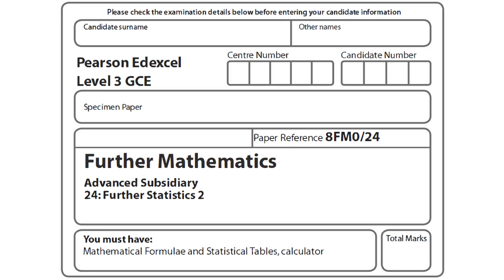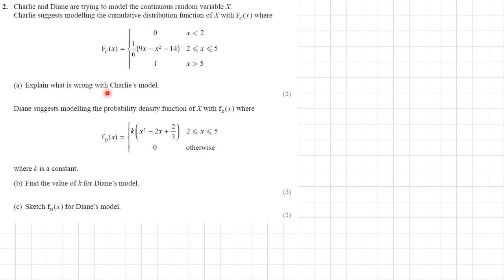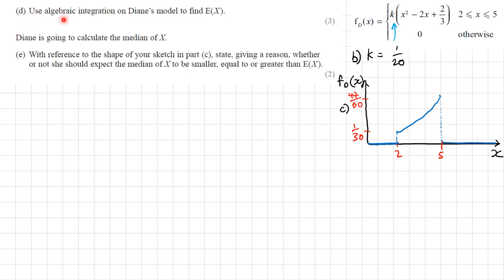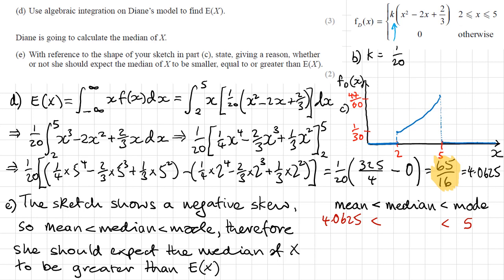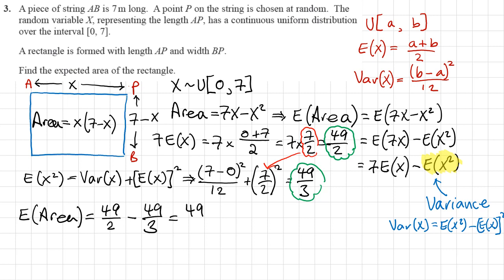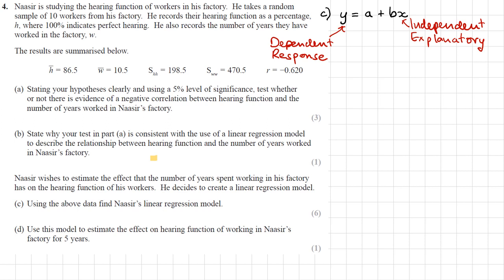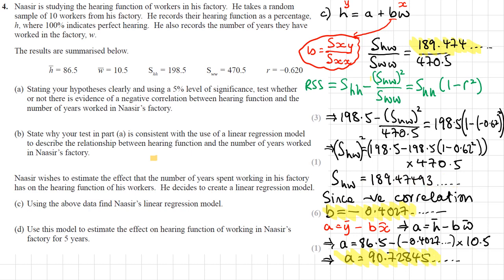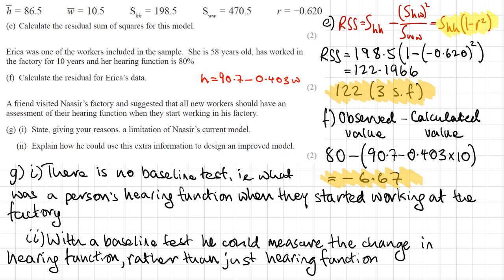AS Further Maths - Further Statistics 2 (FS2): Further Mathematics - Specimen paper (Edexcel)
A walkthrough of AS Further Maths Further Statistics 2 (FS2) Mathematics Specimen Paper by Edexcel
0:00 Intro
0:10 Question 1
4:46 Question 2
16:33 Question 3
22:17 Question 4